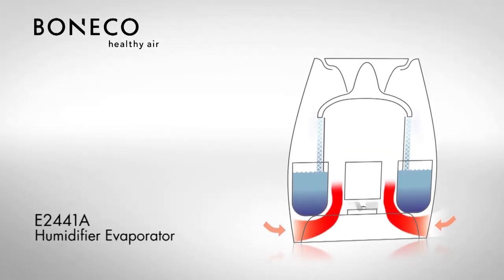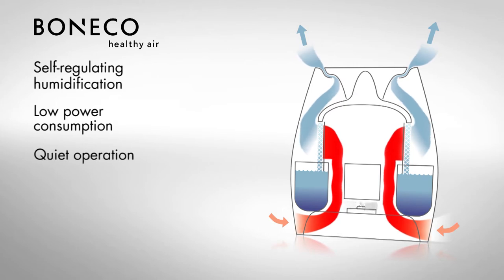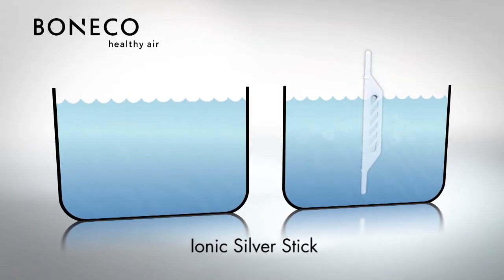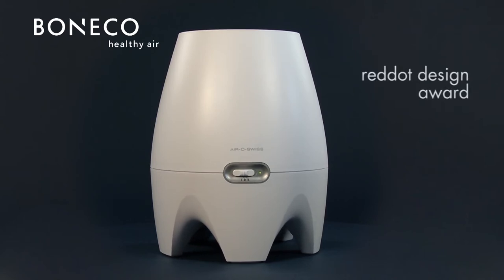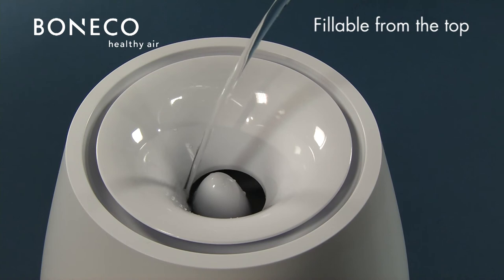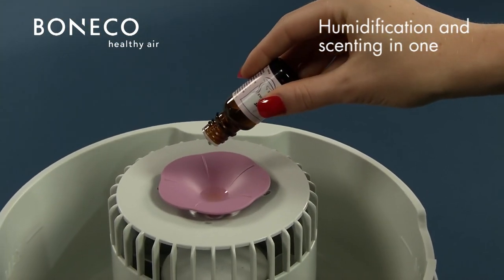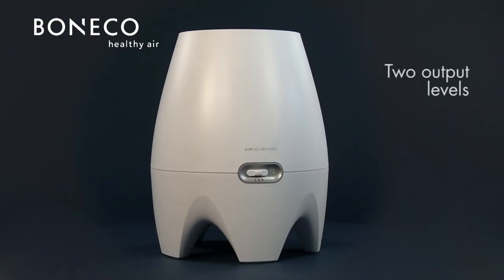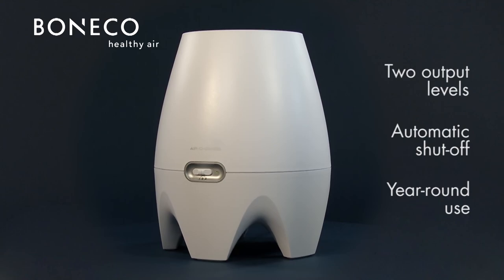Evaporator E2441A: Product video of BONECO healthy air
Product video of the Evaporator E2441A from BONECO healthy air. Shows the benefits of the device and its value for the consumer.